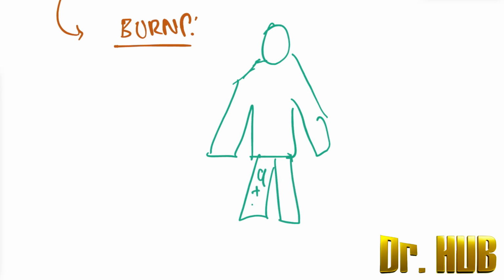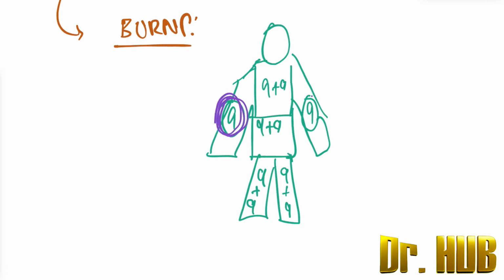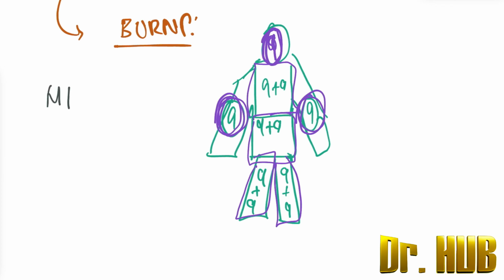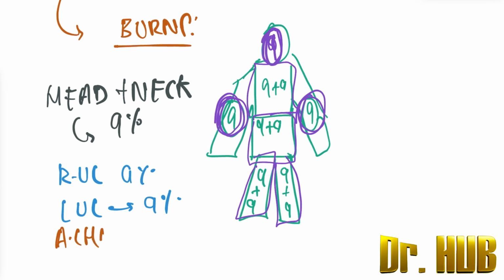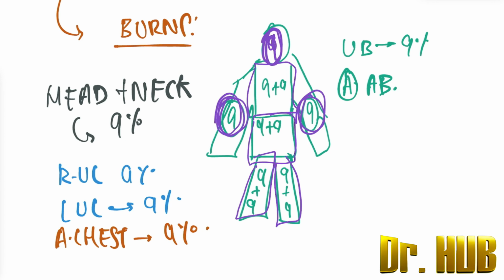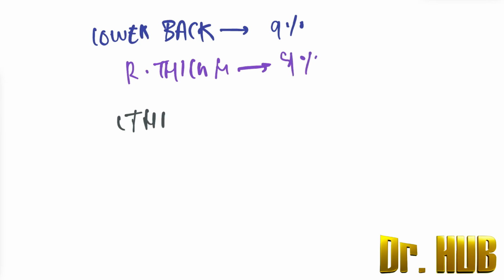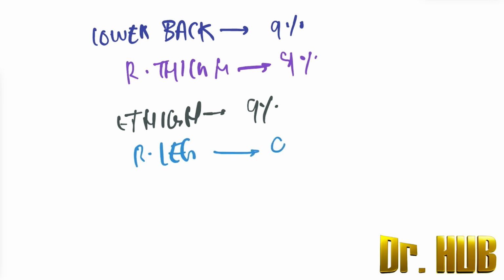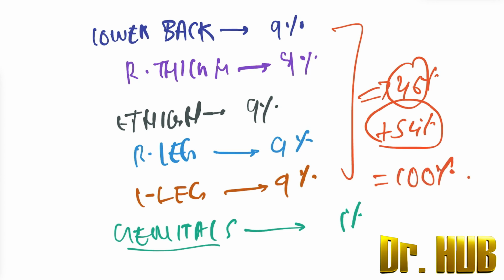Wallace rule of 9 nine